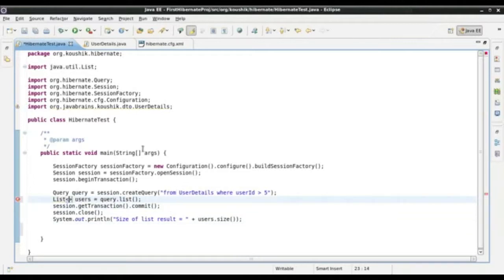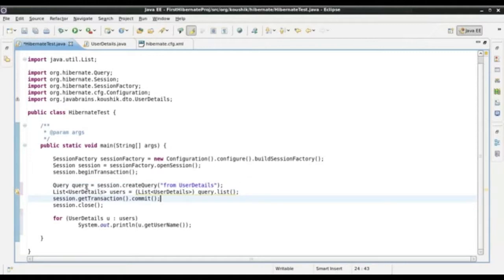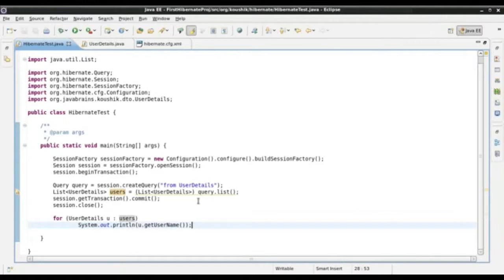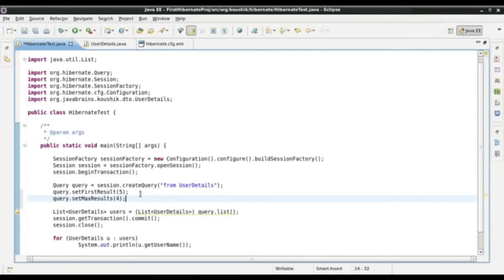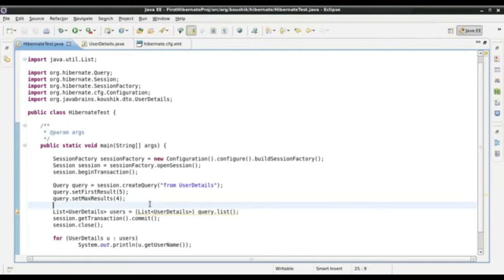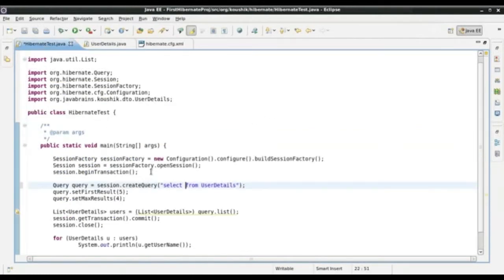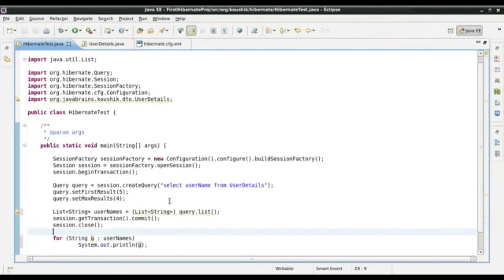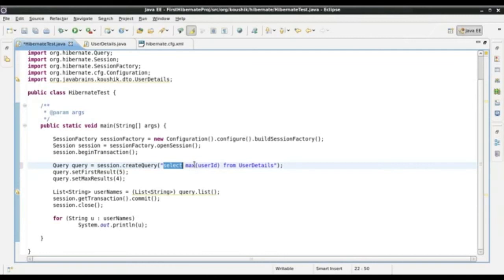Hibernate Tutorial 26 Select and Pagination in HQL